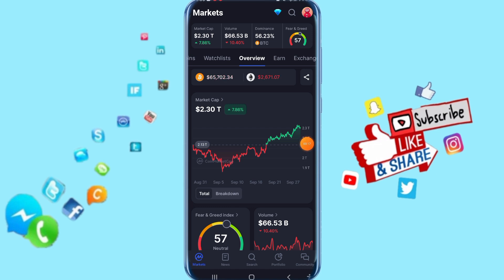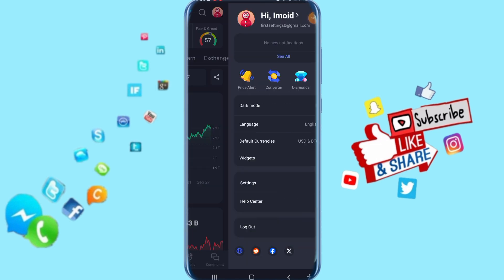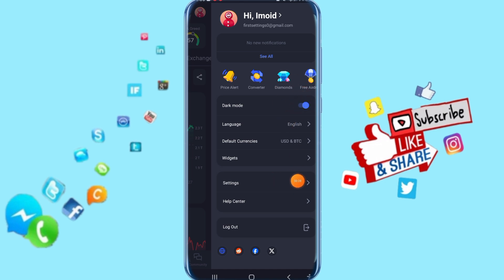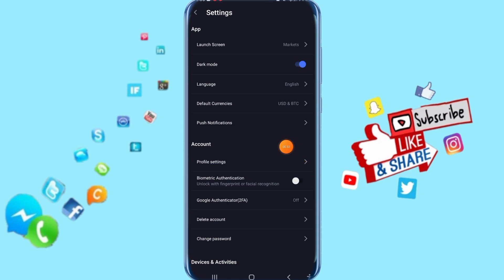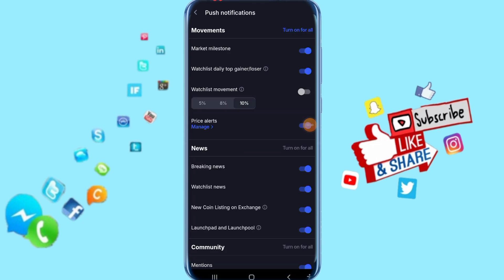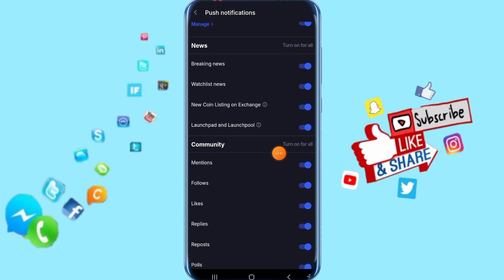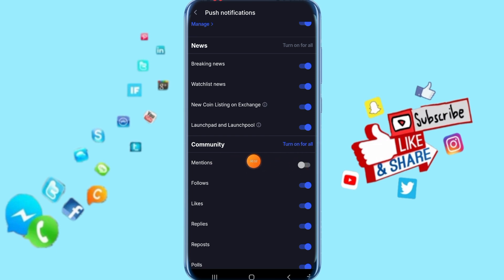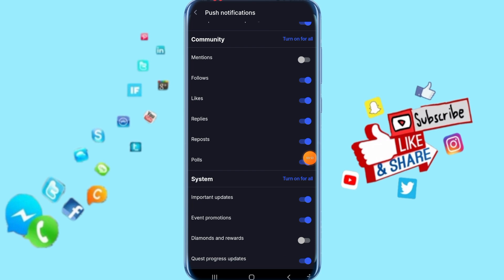How To Disable Mentions Notifications On CoinMarketCap App